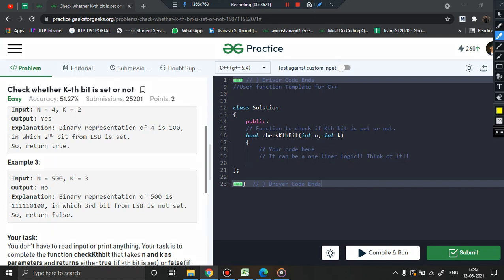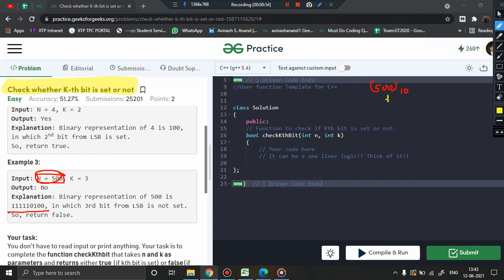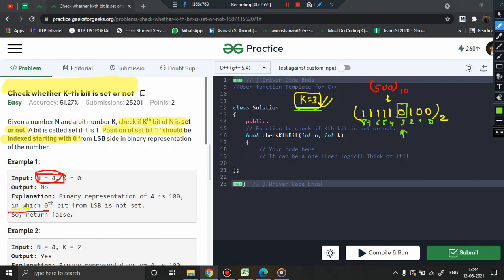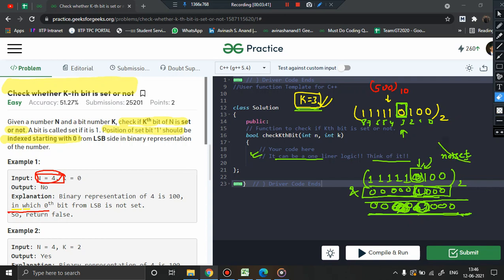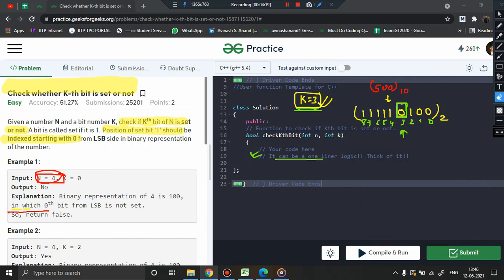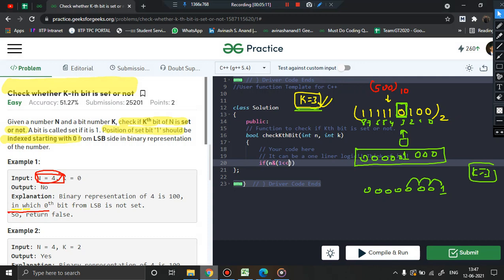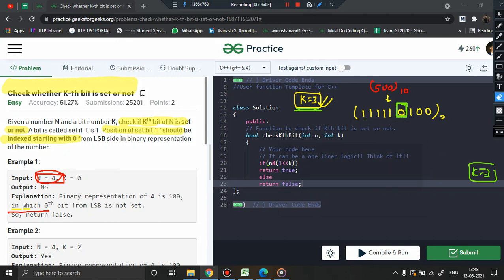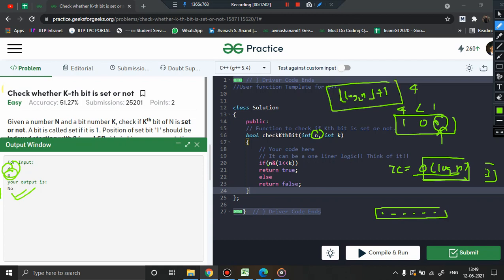Bit Manipulation : Check whether K-th bit is set or not || Microsoft